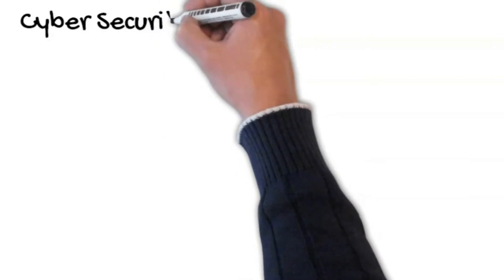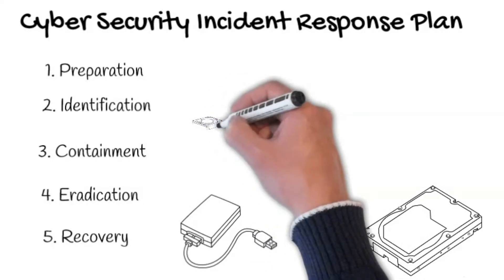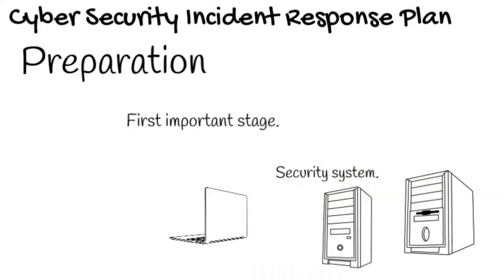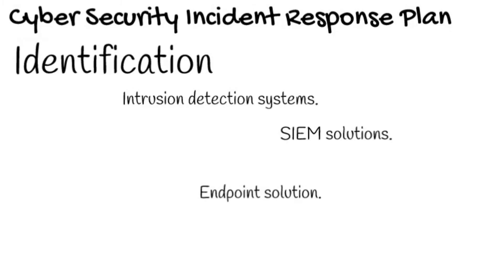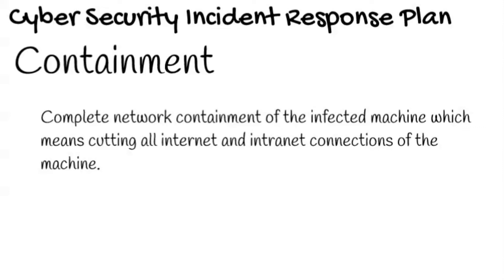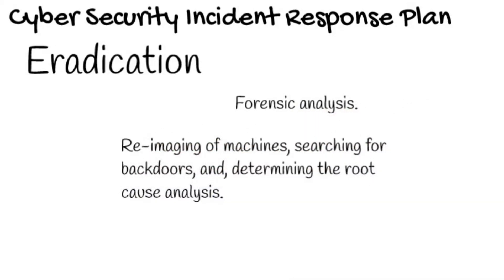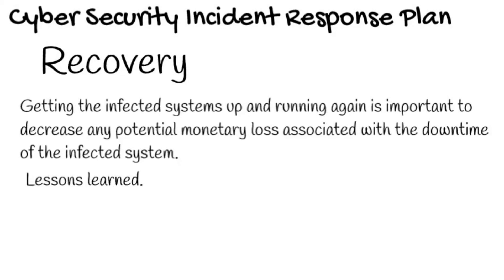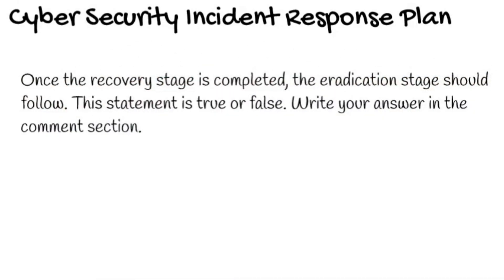What is incident response in cyber security [A step-by-step guide to perform the cybersecurity IRP]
1. What is incident response plan in cyber security

RECOMMENDED BOOKS AND COURSES

We can’t recommend the guide  “Cyber Self Défense” much if you are serious about your cyber defense or your cyber security.  The guidebook is a definitive guide on internet security & privacy. Cyber Self Défense is split into super easy to follow chapters. Here’s a  preview.

1. Learn about Ethical Hacking from Scratch

2. Learn about Website Hacking / Penetration Testing & Bug Bounty Hunting

3. Learn about Practical Ethical Hacking - The Complete Course

4. The Complete Cyber Security Course : Hackers Exposed! Vol - 1

1. Cyber security training and certification - 📚Live Class

If you want to earn credentials from leading companies such as IBM, Google and universities such as Yale Stanford and Georgia Institute of Technology and want to gain expertise with practical skills also want to earn industry-recognized credentials and professional certificate from Google, IBM, Facebook & others, we can’t recommend Coursera much. Here are our recommendations.

1. Cybersecurity Specialization - Cybersecurity Fundamentals and Construction of Secure Systems – Offered by The University of Maryland

2.  IBM Cybersecurity Analyst Professional Certificate - Offered by IBM

If you a multitasker, or someone who travels a lot, or  can’t stick at a place staring videos for long, below audio book is recommended from our side. It is an audio recording of the book. Also you get two free audiobooks to start with and you can cancel at any time.

Get 1-month subscription for free

1. Cybersecurity for Dummies Audible Logo Audible Audiobook – Unabridged

2. Cybersecurity and Cyberwar: What Everyone Needs to Know Audible Logo Audible Audiobook – Unabridged

⚙GEARS
Video making software credits : Doodle maker software